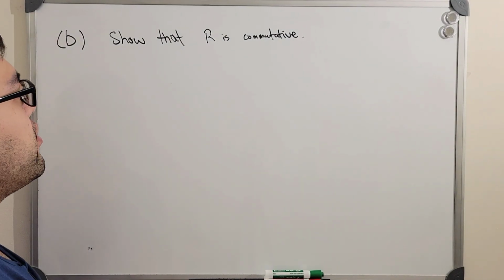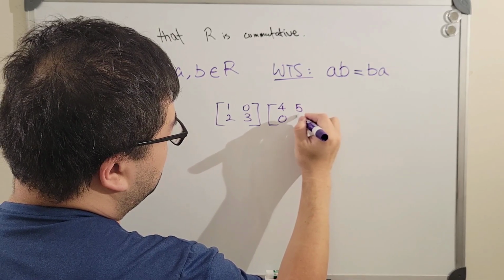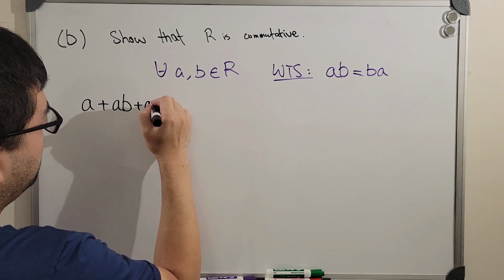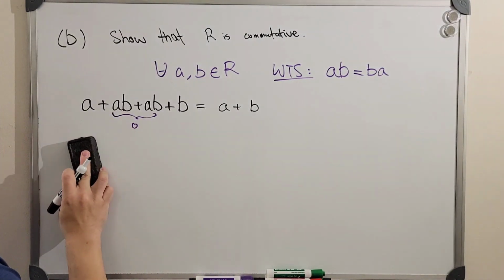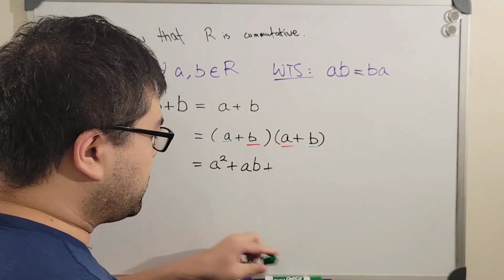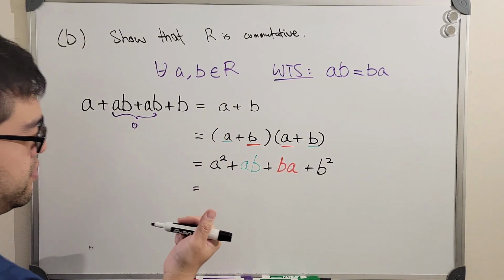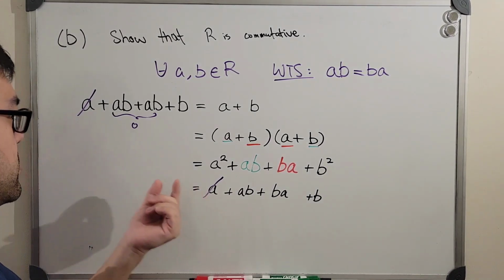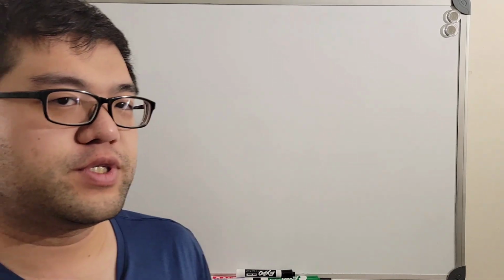[Algebra] A Classic Ring Theory Problem (Part 2)